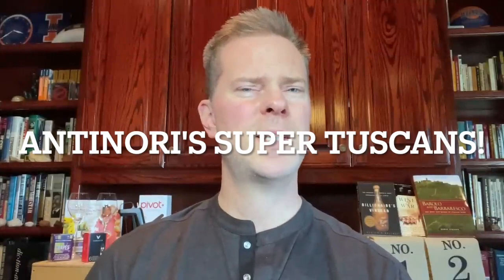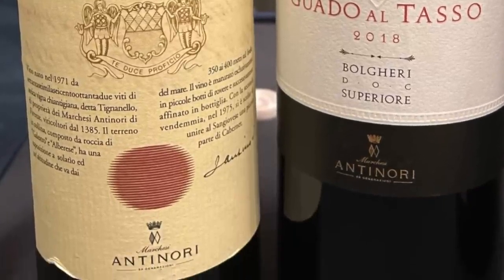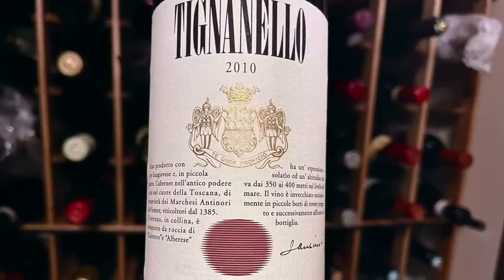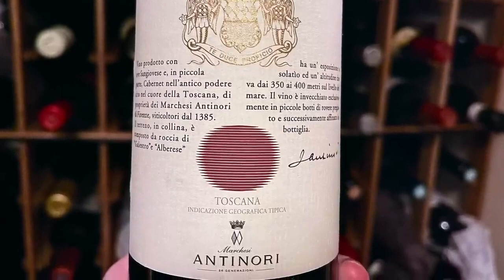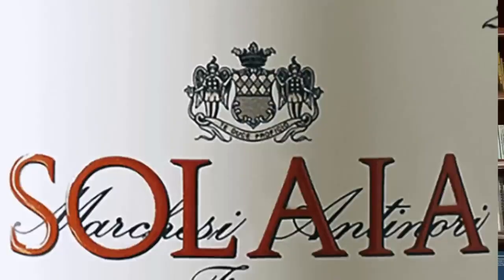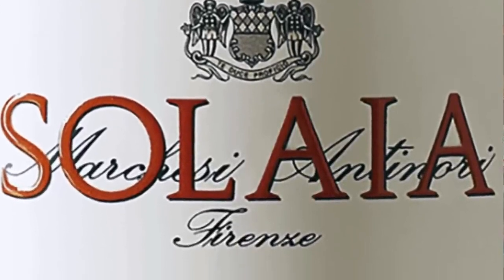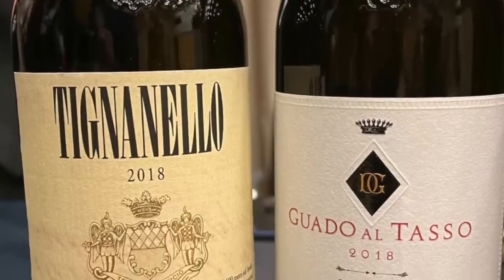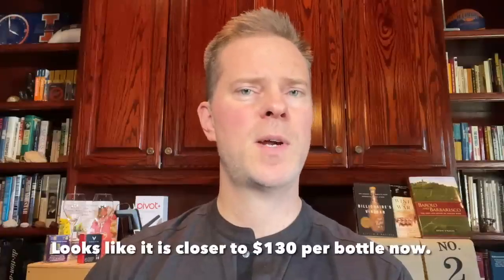Antinori's SUPER TUSCAN Wines: TIGNANELLO, SOLAIA & GUADO AL TASSO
In this video, John Jackson, DipWSET a/k/a Attorney Somm discusses the three Super Tuscan wines produced by top Italian wine producer Antinori - Tignanello, Solaia and Guado Al Tasso.